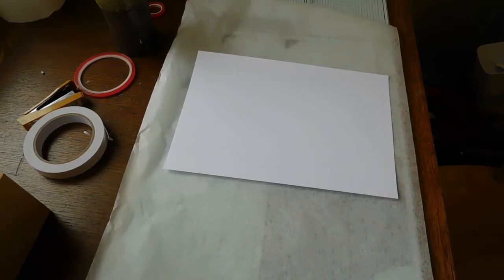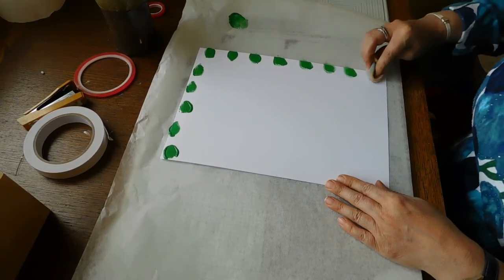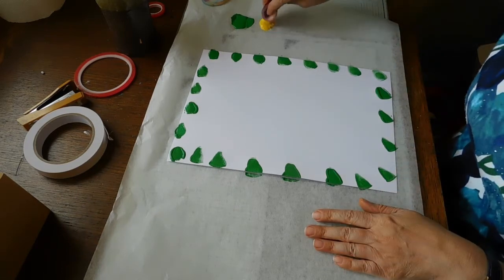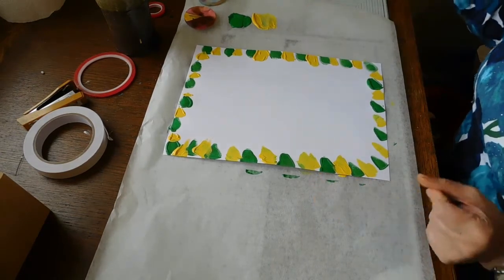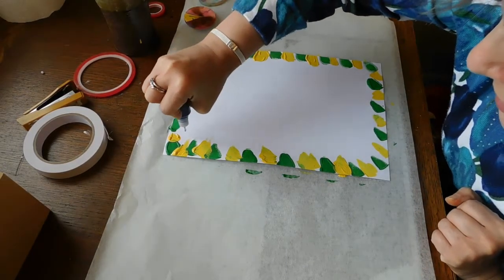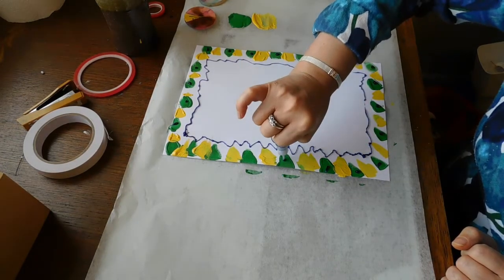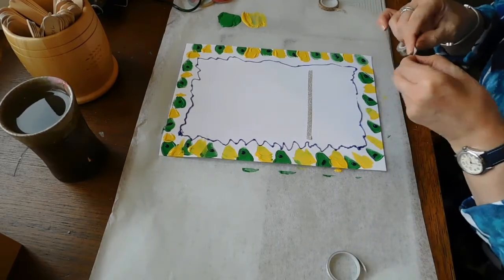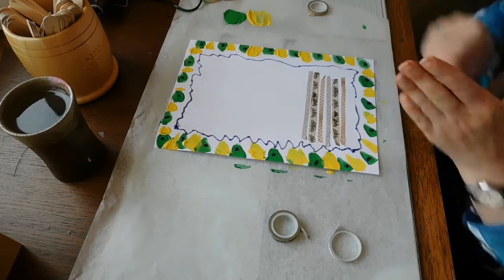April 2019 mix media page with pormpts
My Etsy shop

My prompts
1 - use a  sponge
2 - glitter glue
3 - washi tape
4 - use ribbon
5 - envelope or pocket
6 - stamp
7 - use purple
8 - use teal
9 - leave white space
10 - use a doily